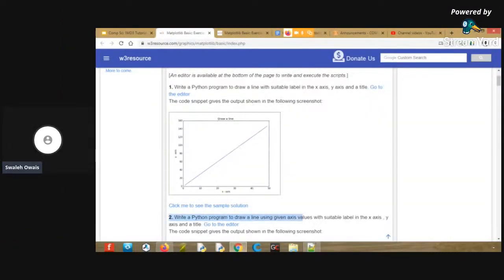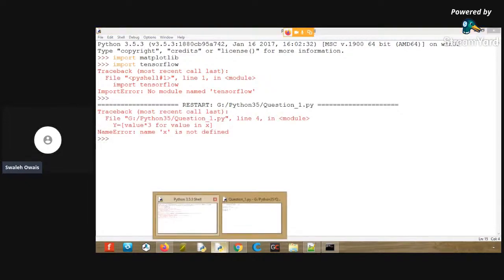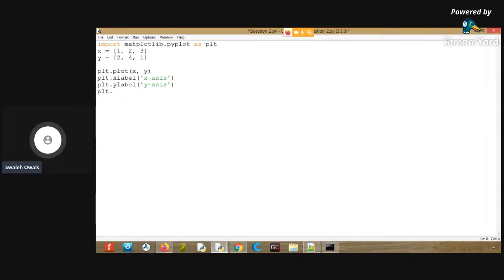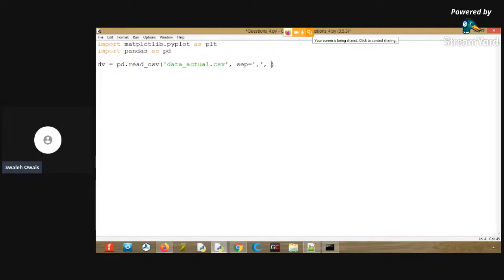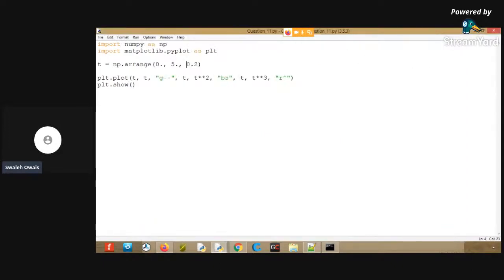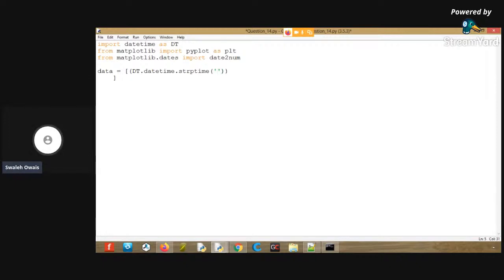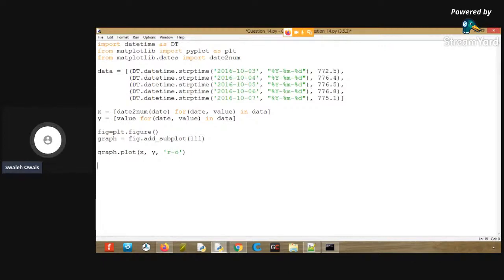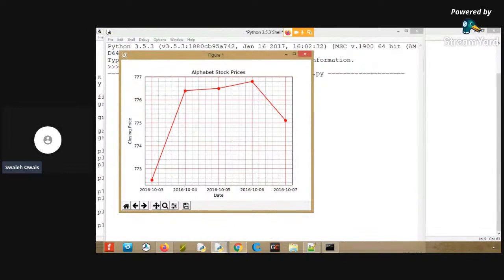COMP SCI 1MD3 Tutorial 10: Matplotlib